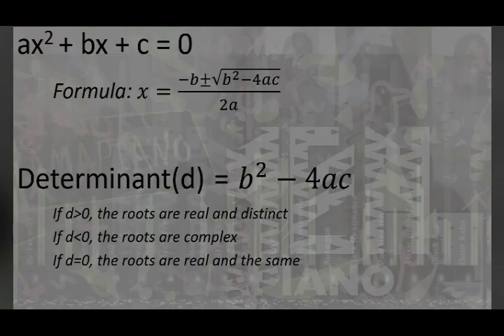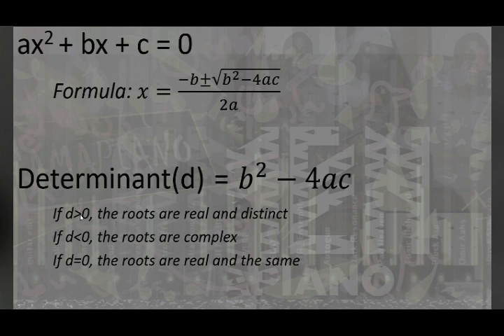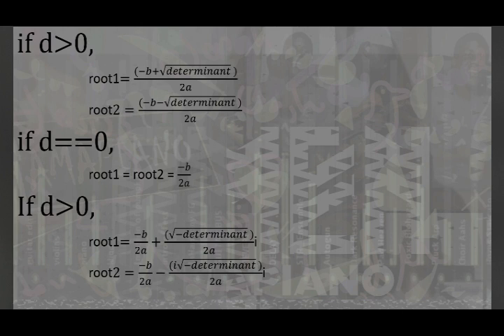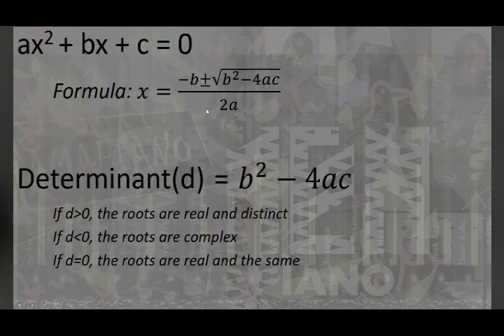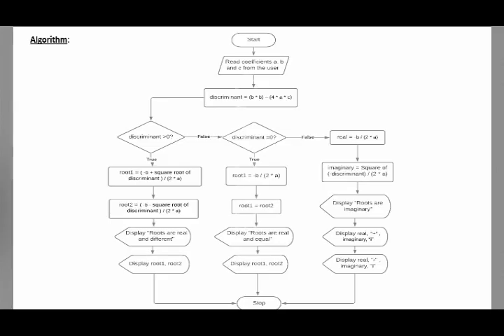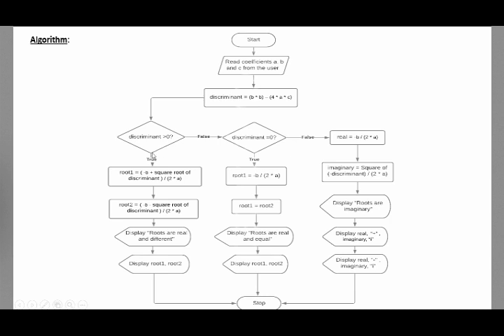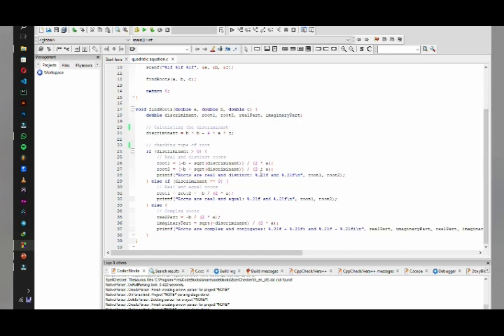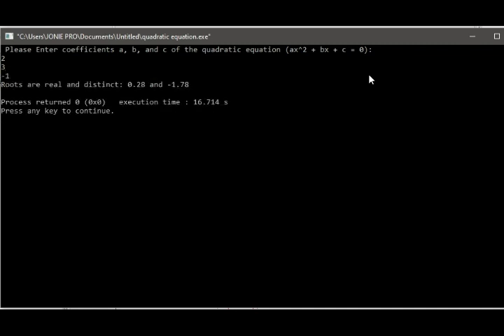SOLVING ROOTS OF QUADRATIC EQUATIONS | C Programming Language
copy the link above and paste in your browser